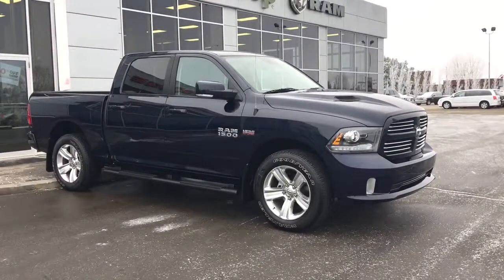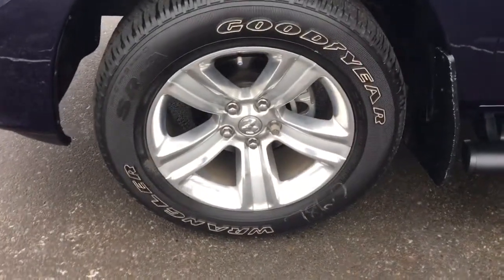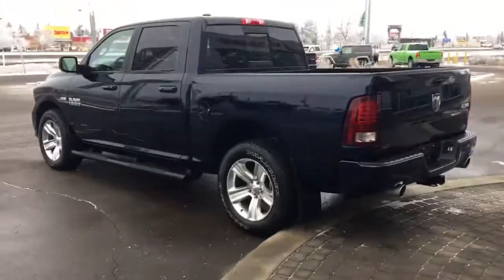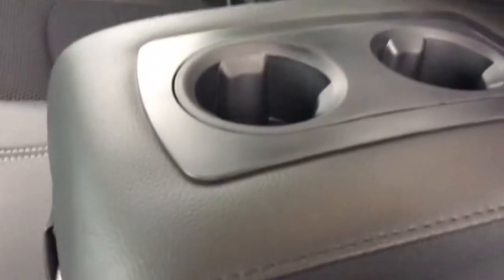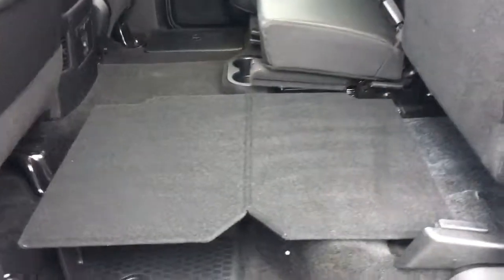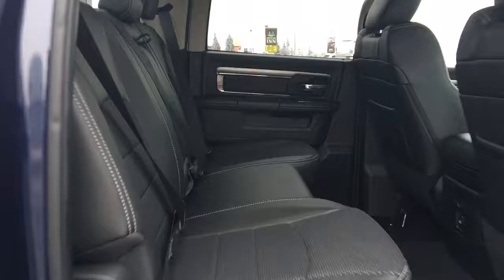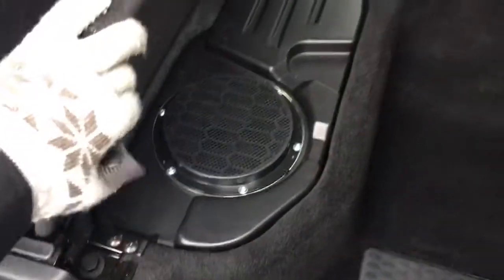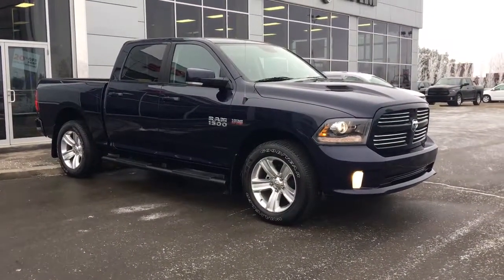2014 Ram 1500 Sport| Leather Seats| 4X4| Keyless Entry| Grove Dodge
Wow! What is there not to love about this beautiful Ram 1500 Sport! She has all the features you could ever want starting with the touch screen that controls all your radio, climate, and Bluetooth options, power locks, mirror, and windows, remote keyless entry with aftermarket command start, steering wheel mounted controls, cruise control, voice command option, and so much more! Now as if all the interior features weren’t enough this truck has a 5.7L V8 Hemi with around 395 Horsepower! City fuel economy you can expect to get around 14.6L/100kms and 9.8L/100kms on the highway! Certified Accident Free Car proof Report, with Full Safety Inspection included. All work has been completed to pass safety inspection! Call or email to schedule your evaluation drive today!
6R10397T1